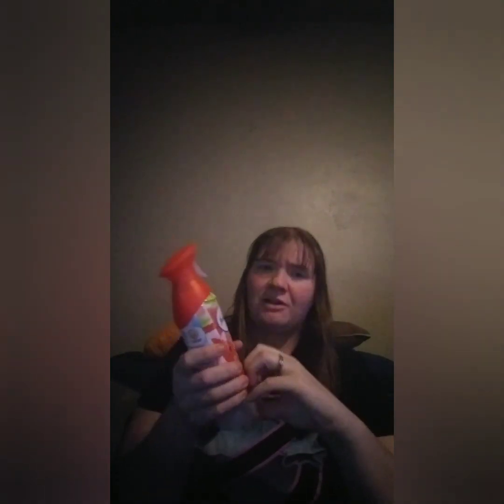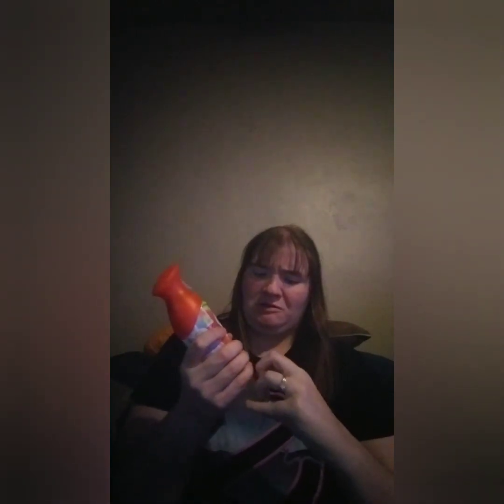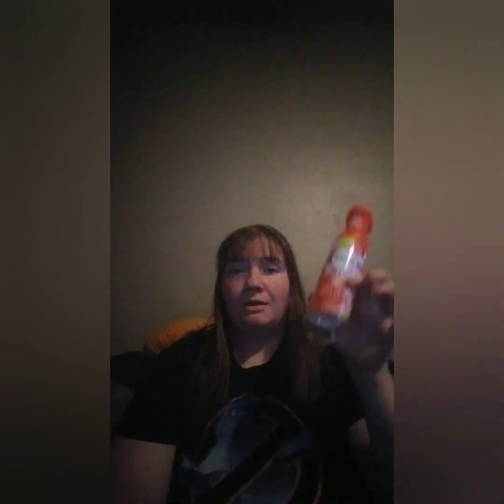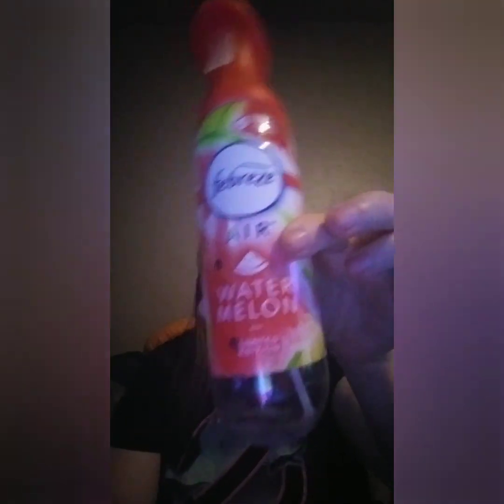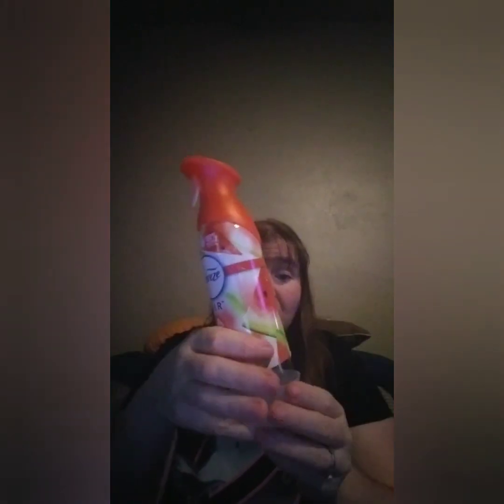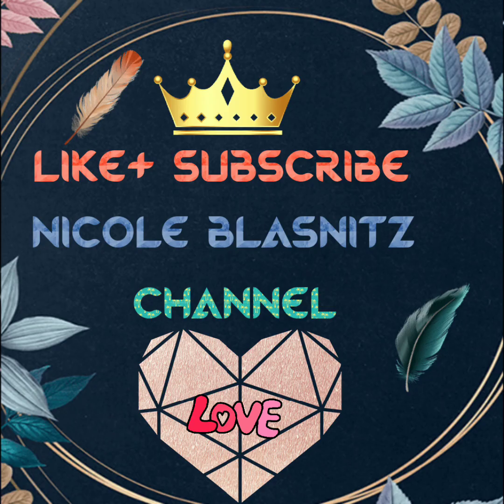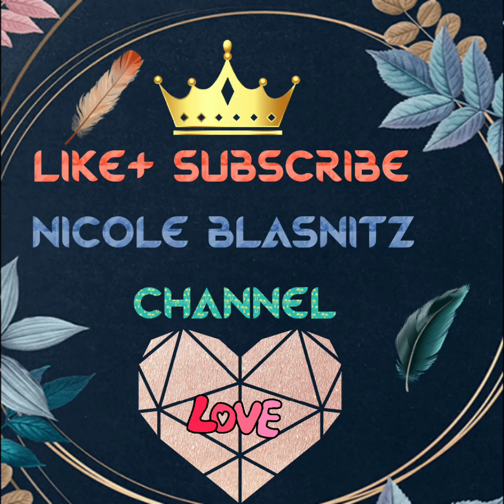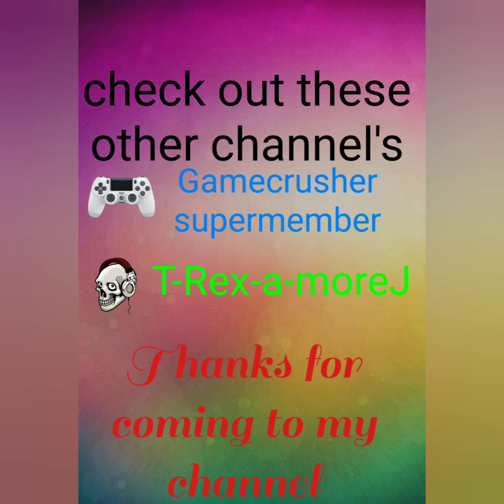FINDING OUT THE TRUTH ABOUT FABREEZE BOTTLES😭😠😡😈